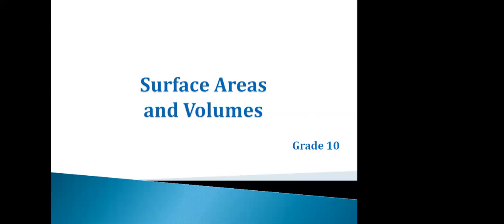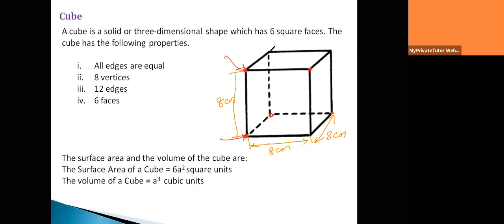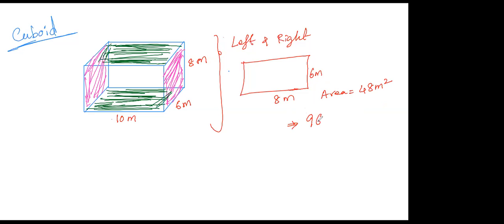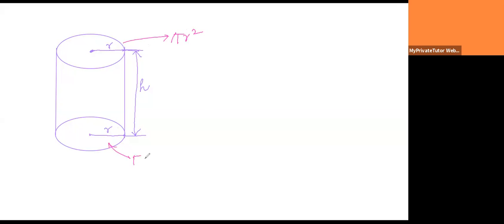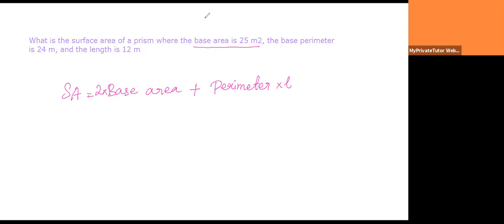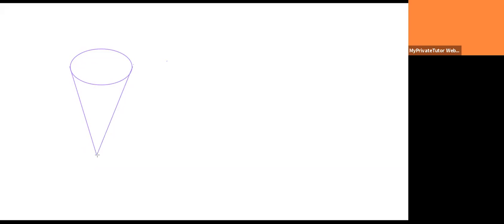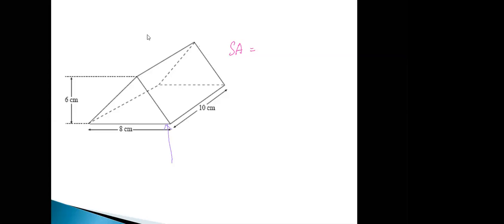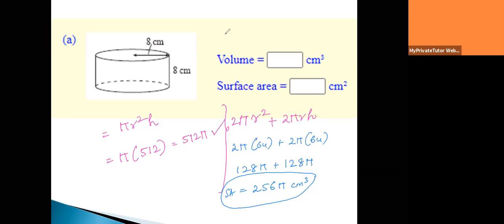Learn about Surface Areas and Volumes [MATHEMATICS - GRADE 10]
This webinar is based on the topic - Surface Areas and Volumes
Things discussed under this topic will be primarily based on the following:
a) Introduction
b) Surface Area of a Combination of Solids
c) Volume of a Combination of Solids
d) Problems on all above

This webinar’s content is set in the context of learning about Surface Areas and Volumes. Let learning continue from distance. Register for free and learn from the very comfort of your drawing room.